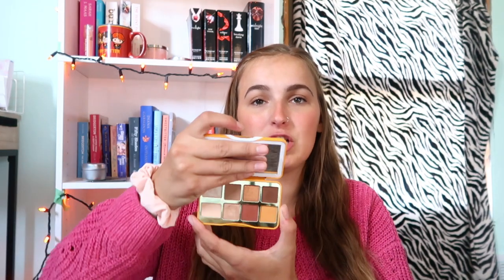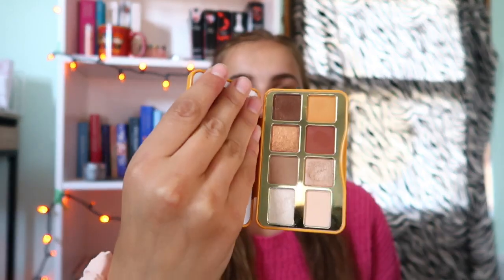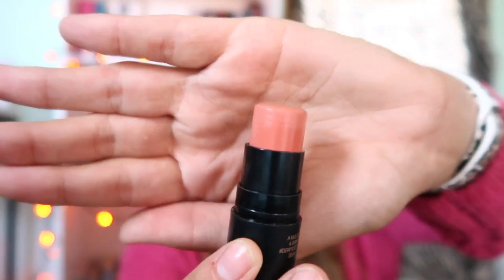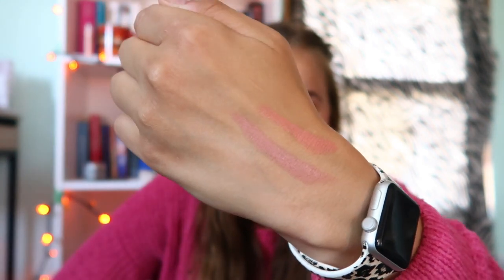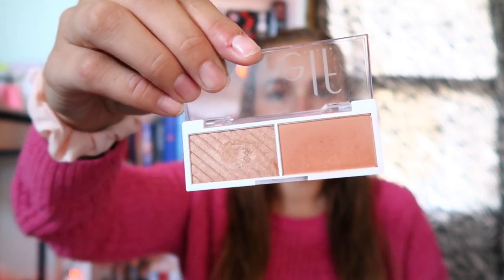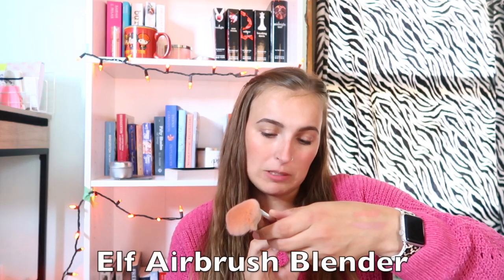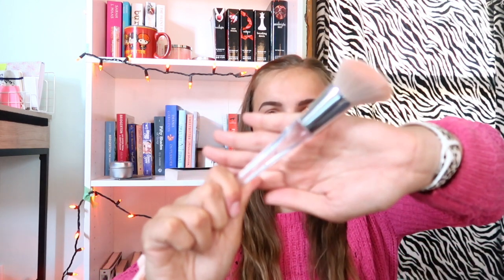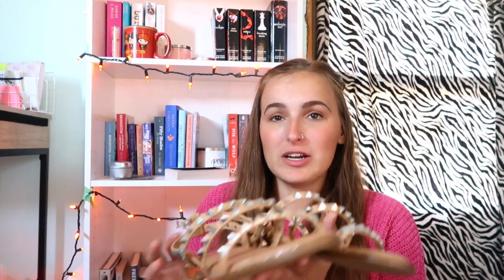JULY FAVORITES 2021! ☆ New Shoes, Coffee, & peachy makeup * |Kourttneex3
Hey everyone!
Today's video is a c\monthly favorites video! it is a chatty one so grab drink or food and lets get to talking about things I have been loving in July!!
Items mentioned 💫

Nudestix blush stick: sweet peach peony
Elf blush duo : spiced apple
Green mountain coffee brew over ice - in vanilla caramel
Dunkin: original blend K cup
Day designer Planner : target $13 (MY FAVORITE PLANNERS)
Steve Madden Studded Sandals DUPE : Marshall’s
KIndle- Best Buy
Purse - Target $35 (ya girl needed one omg)
☆ PR friendly!: ☆
**AnaLuisa: USE this link to get $15 off your purchase!

Hey! my name is Kourttney. I'm a 26 year old recording my life as I go! I have no clue what I'm doing, but I think it's pretty fun to capture it all! Join me on my journey of Vlogs, Beauty and Reading Vlogs!!
- Kourttney   Leik